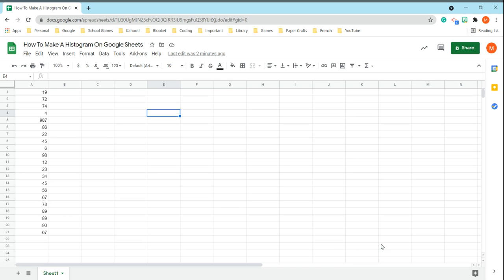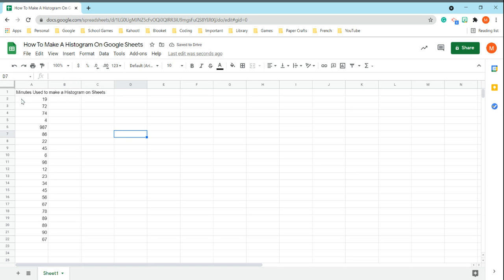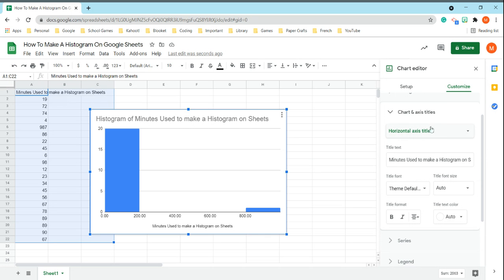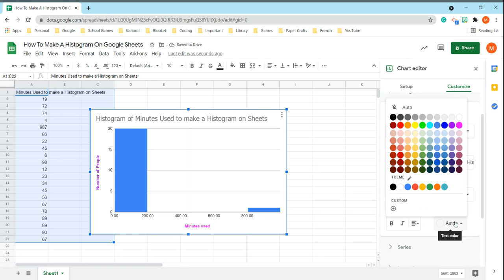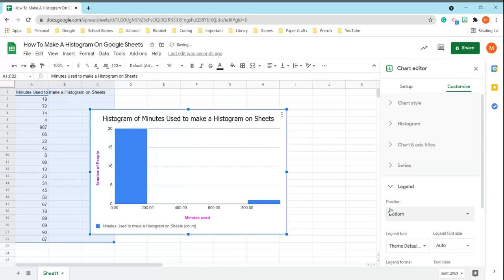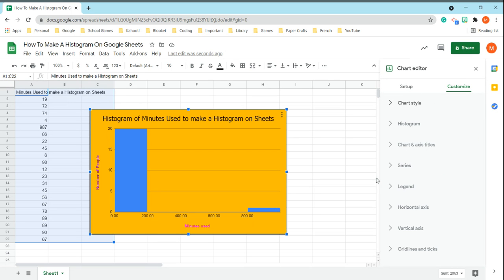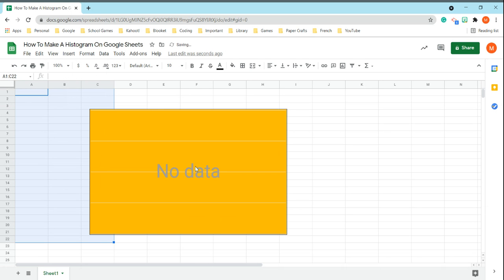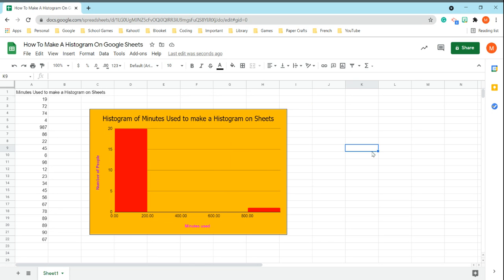How To Make A Histogram On Google Sheets!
haii welcome back once again. In today's video, I show you how to make a histogram on google sheets. So sit back, learn and enjoy!